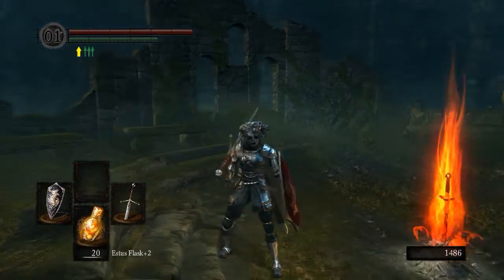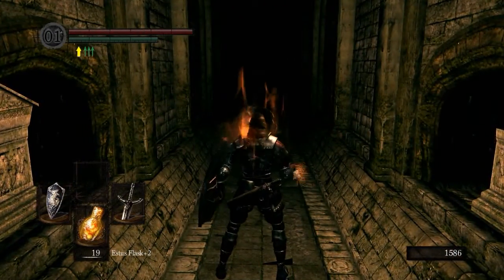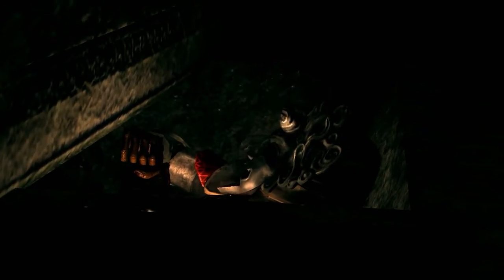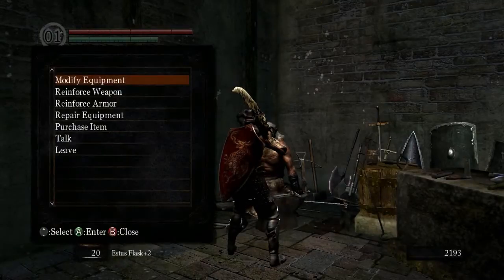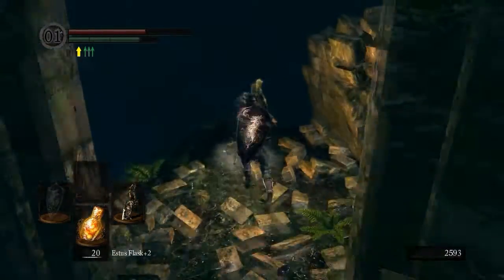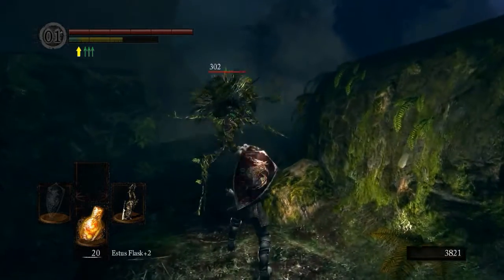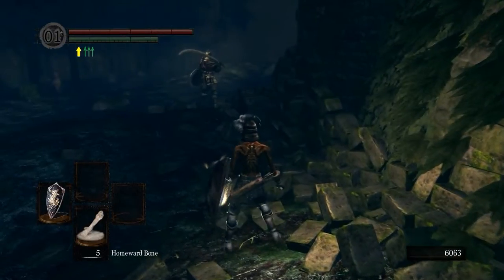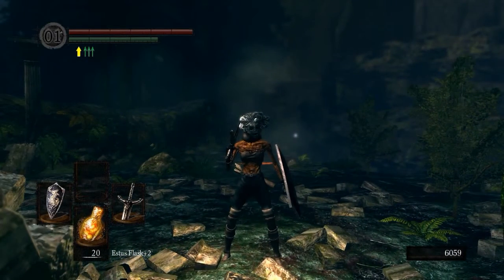Dark Souls Beginner's Guide Part 11: Gravelord Sword, Wolf Ring, Ninja Flip Ring (DWGR)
Before going to the Gargoyles I show how to easily get the Gravelord Sword.  Then we backtrack and pick up the Wolf Ring and Dark Wood Grain Ring in the Forest.